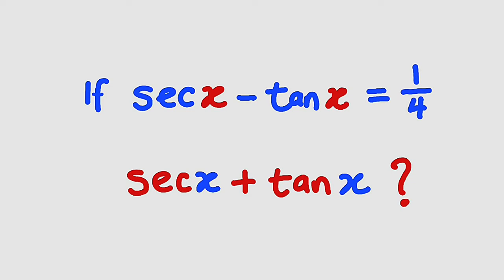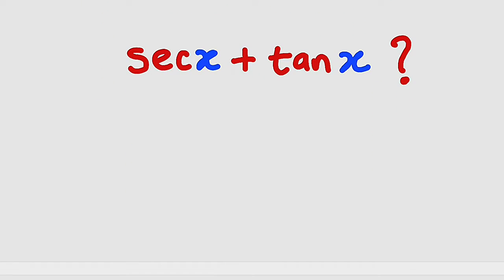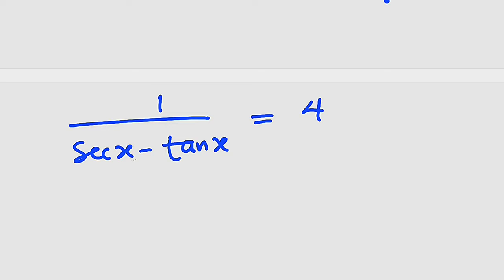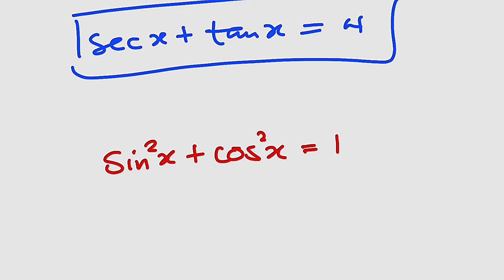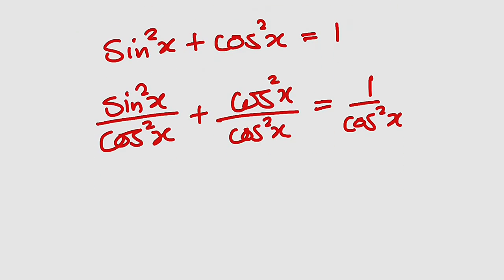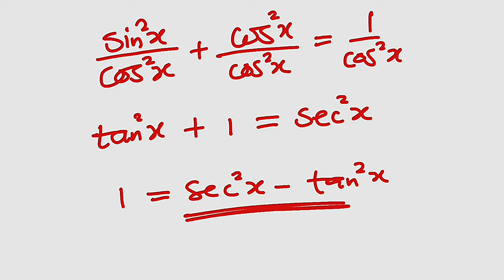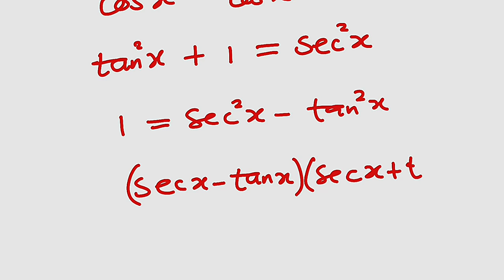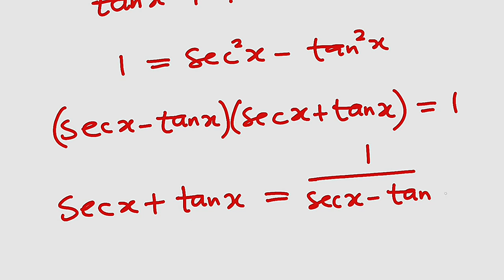If sec(x)-tan(x)=1/4 | what is sec(x)+tan(x) ?